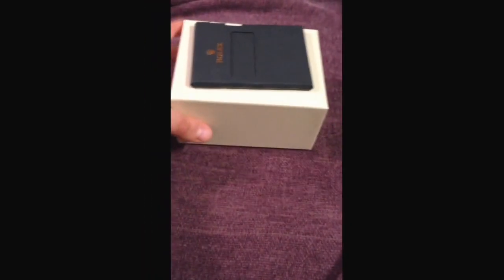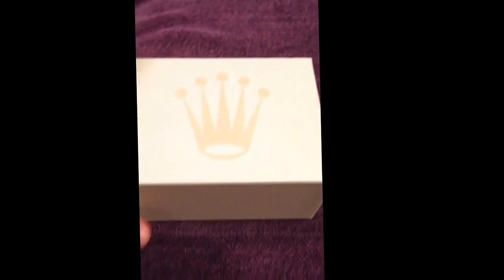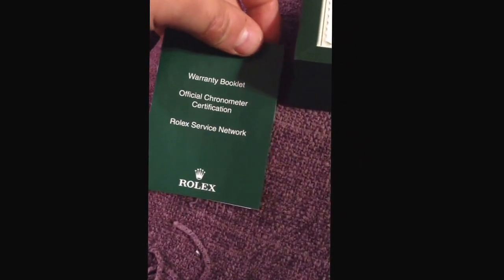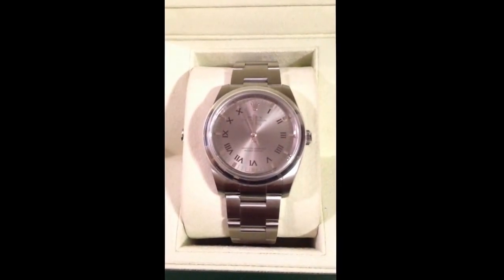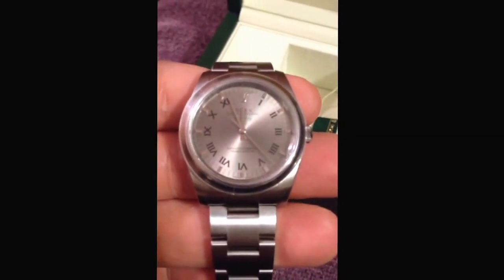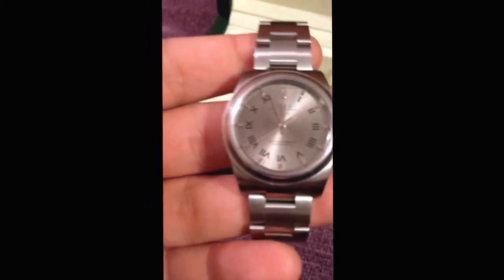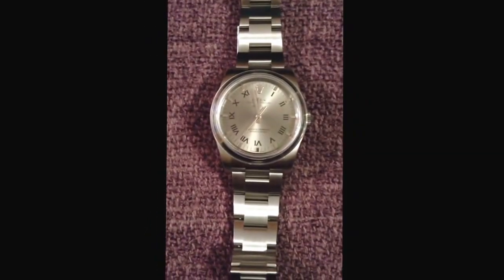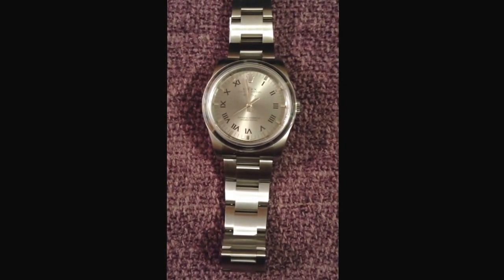Hard Rock Cafe Rolex 10 Year Employees